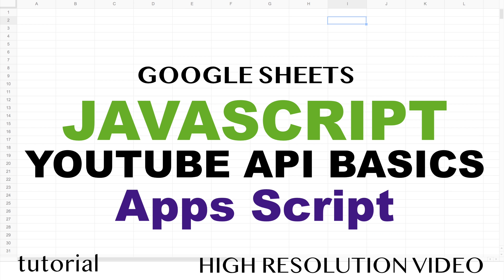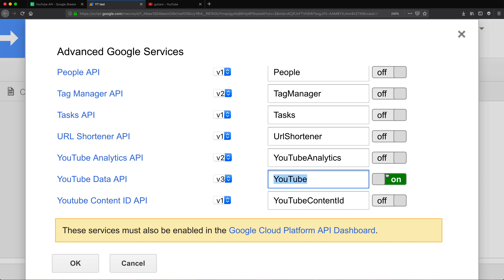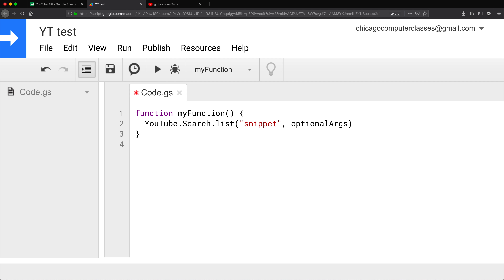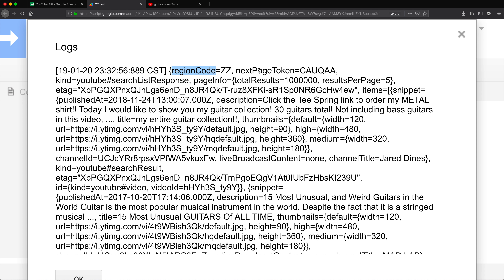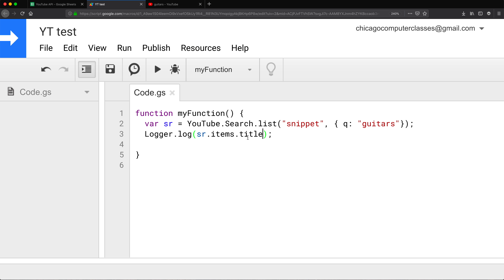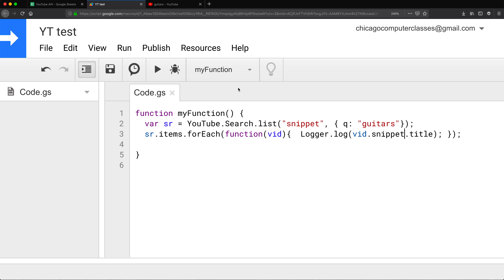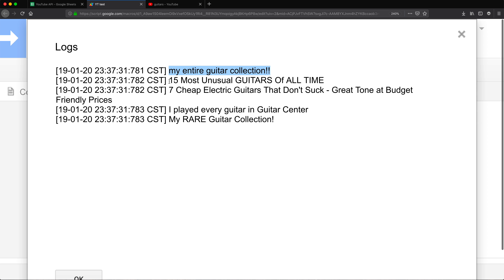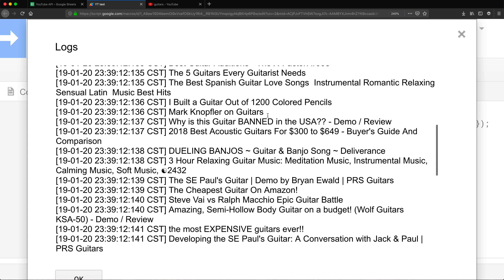Google Sheets YouTube API Tutorial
Learn how to connect to YouTube API (Data 3) from Google Sheets using Apps Script. We'll search and get YouTube results and gather views and likes information for those videos.